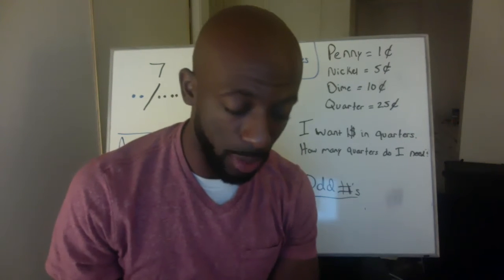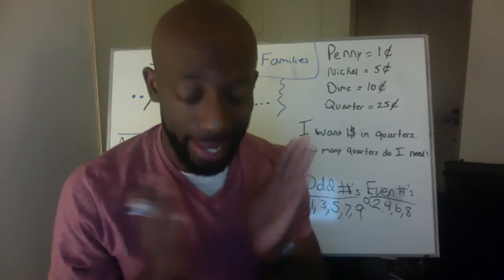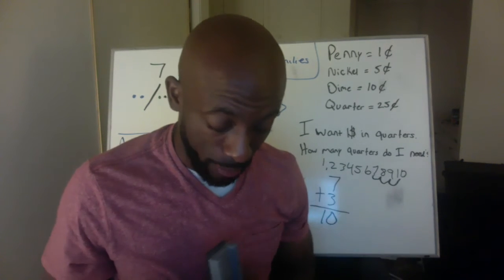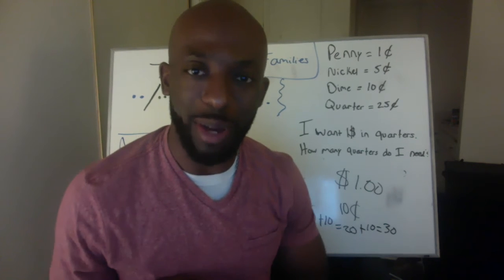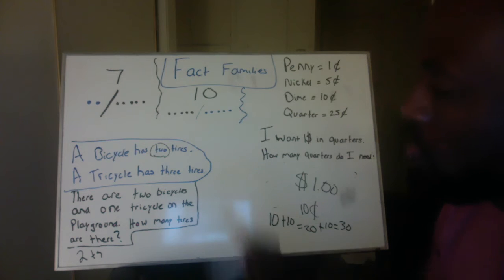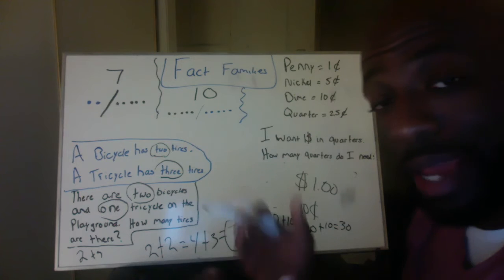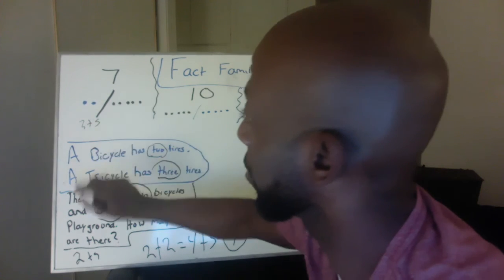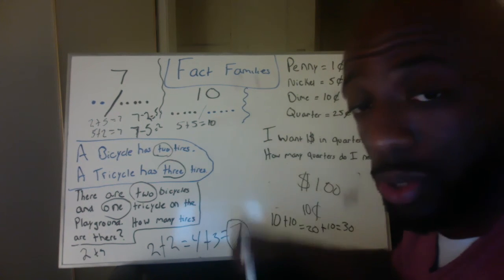1st Grade Math, Pgs. 211 & 212